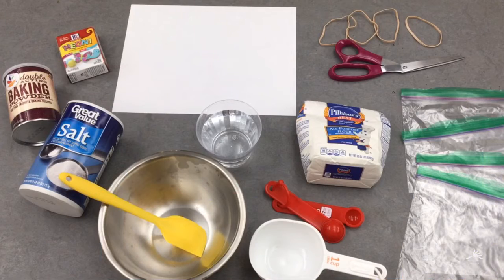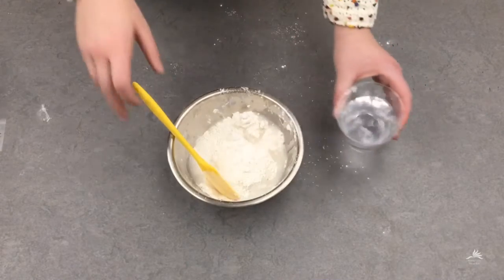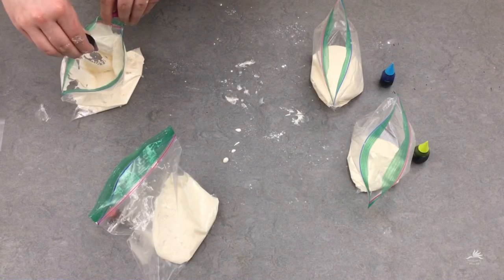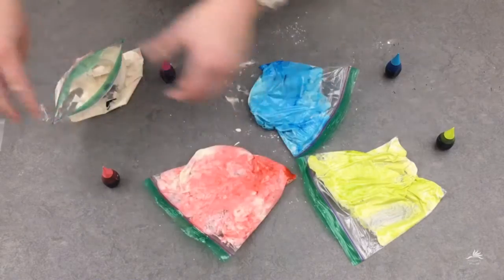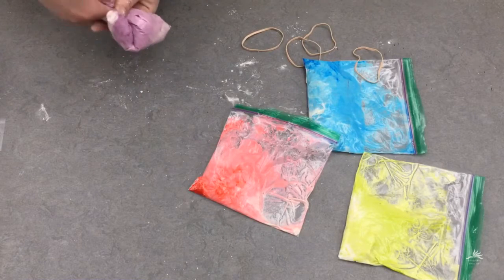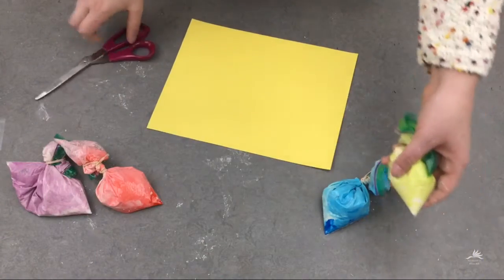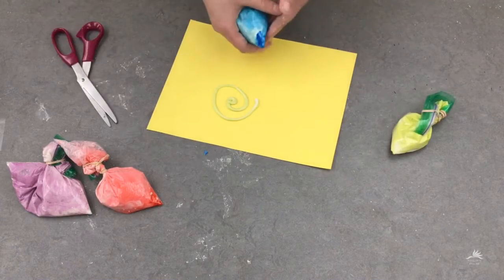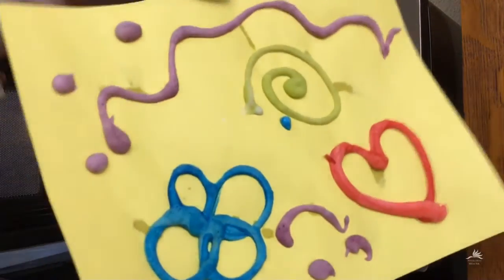Microwave Puff Paint: Kids Take & Make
What an adorable activity for kids of all ages!